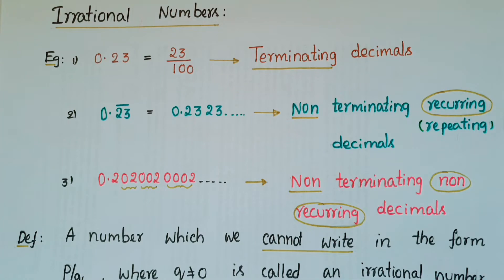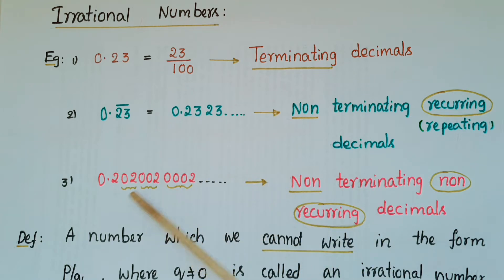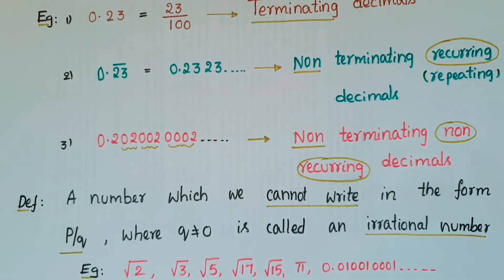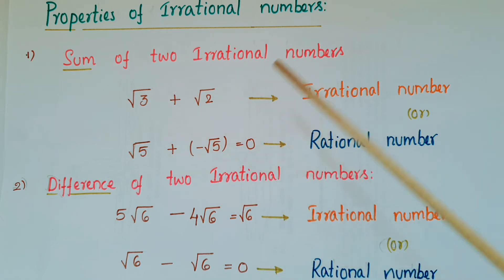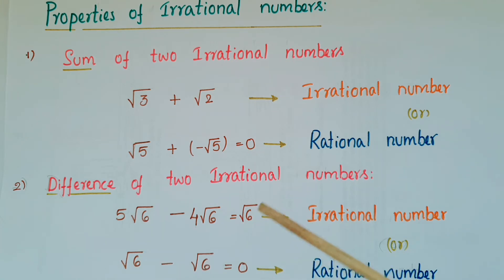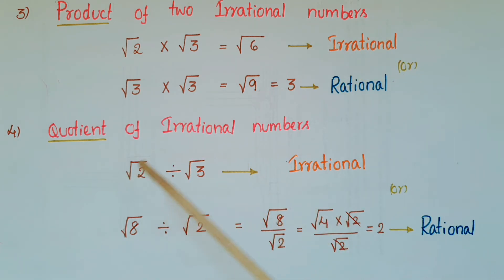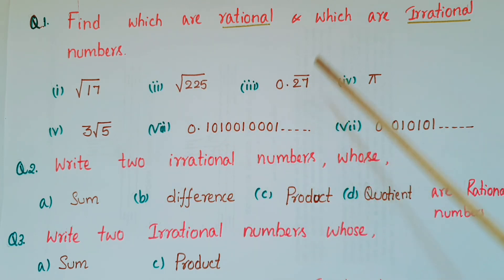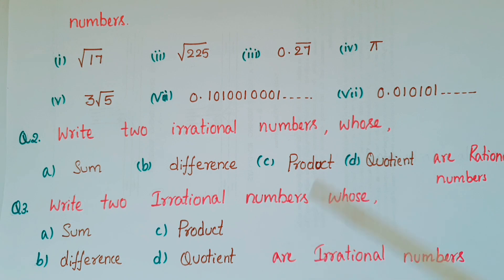what are Irrational numbers? Sum,difference,product and division(quotient )of two Irrational Numbers